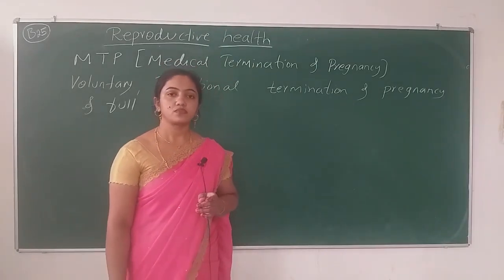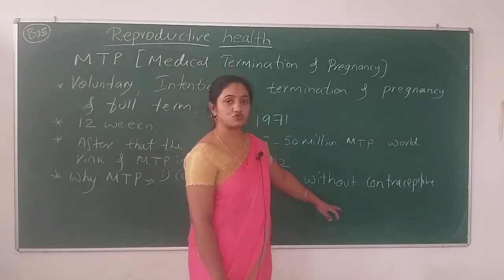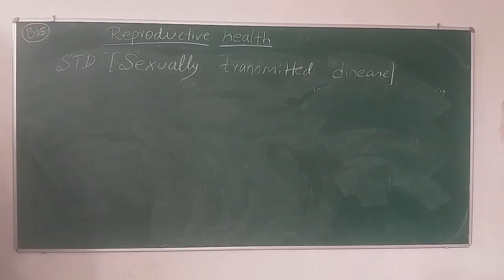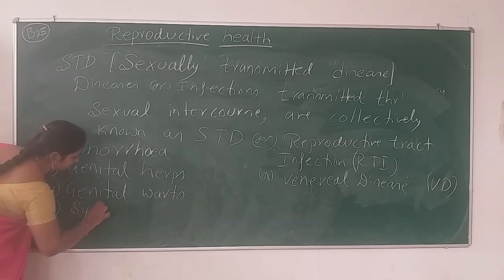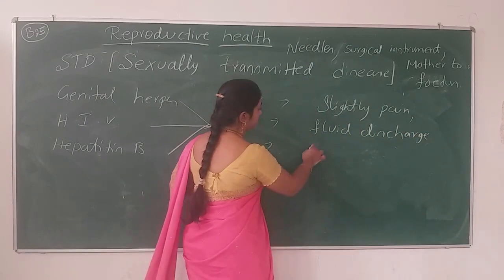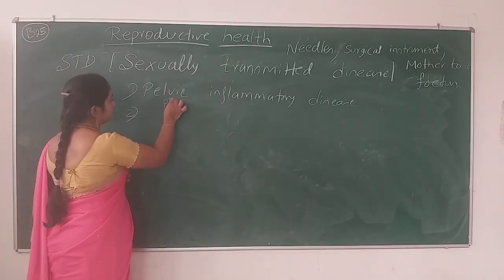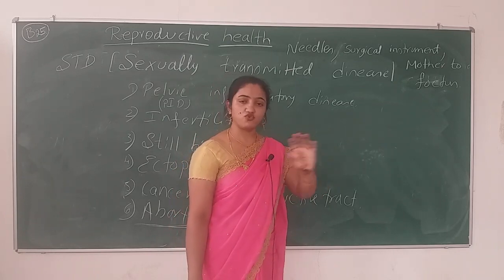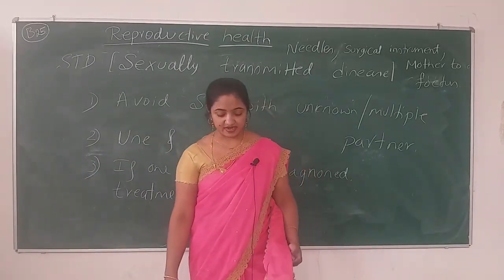B25. Reproductive health